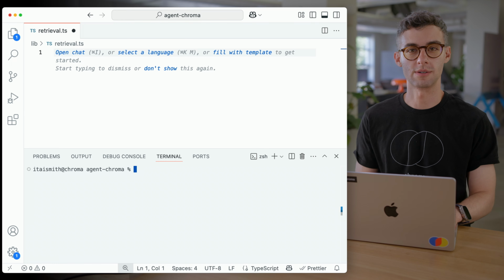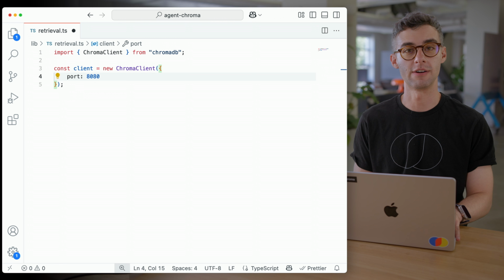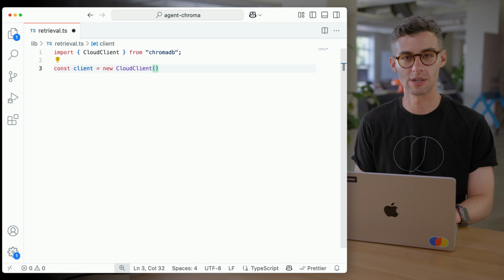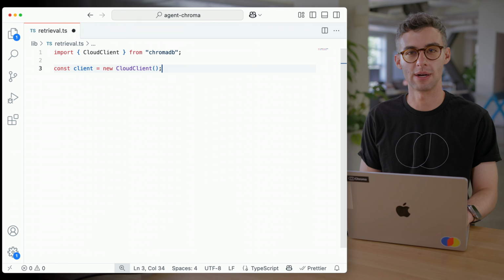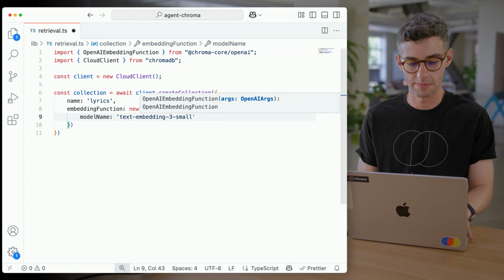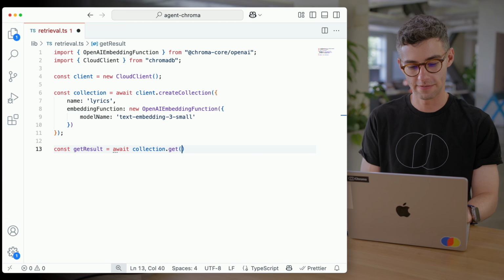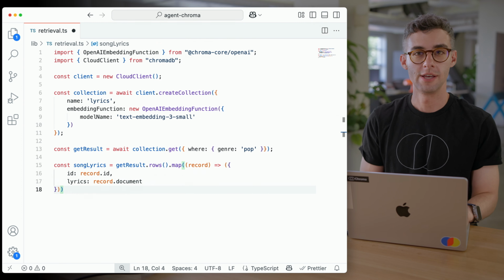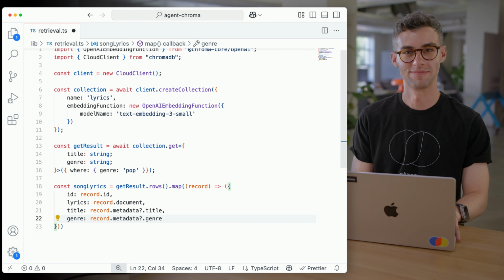Chroma JavaScript Client V3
We recently published a rewrite of our JavaScript client focused on decreasing bundle size and improving performance.

Chroma is the open-source AI application database. Batteries included.

Embeddings, vector search, document storage, full-text search, metadata filtering, and multi-modal. All in one place. Retrieval that just works. As it should be.